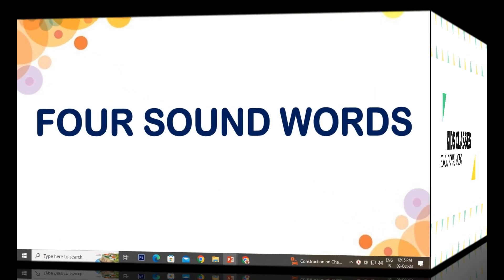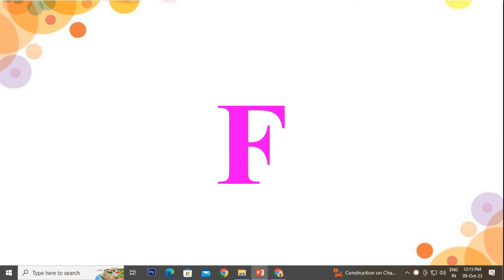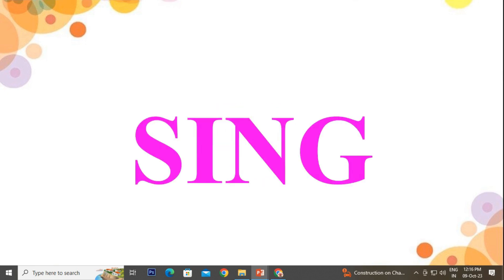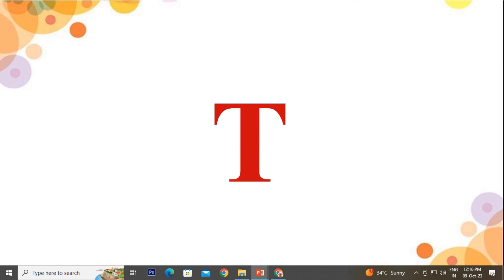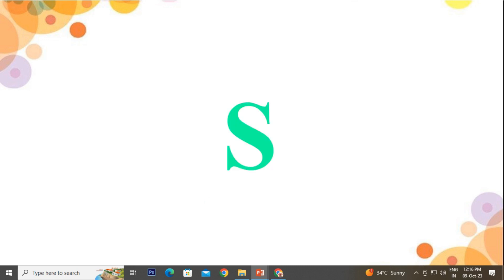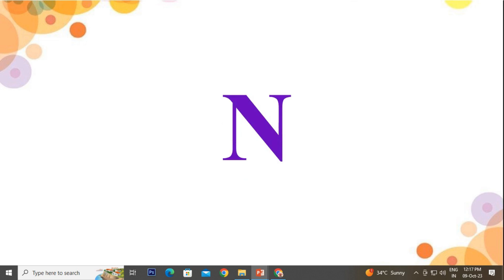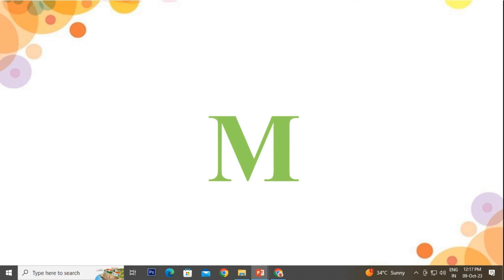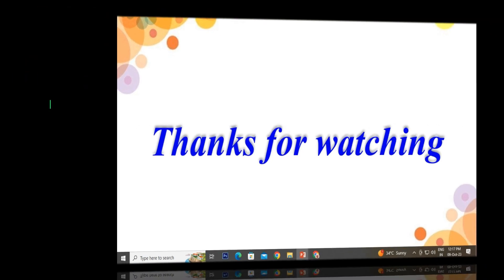four sound Words kidsclasses kids special classes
four sound Words kidsclases # Hindi For Kids
Kids Learning Videos, Kids Special Classes, Junior Classes, Learning Classes, Alphabets, Hindi Learning Classes, Hindi Reading, English Reading, Swar, Veyanjan, Matra Waley Shabd, kids learning activities, Kids Reading Tables, Daily Routine, My Self, Story, Hindi Story Reading, English Story Reading Etc.